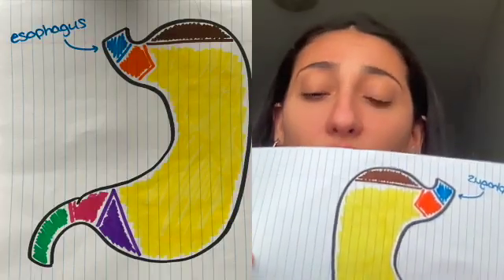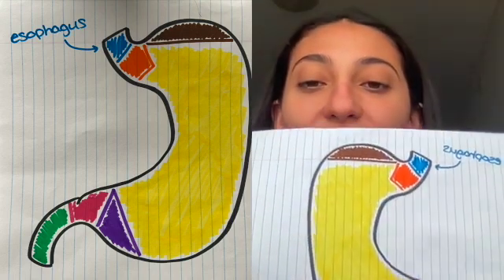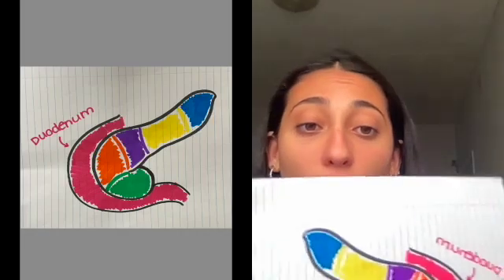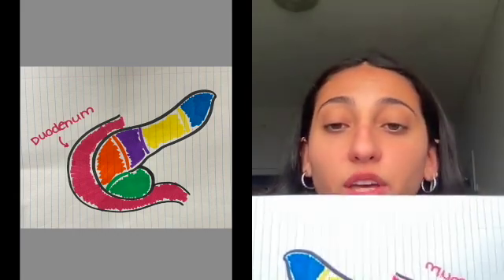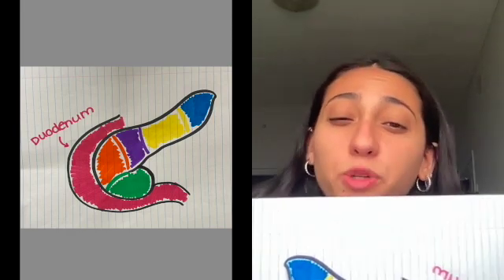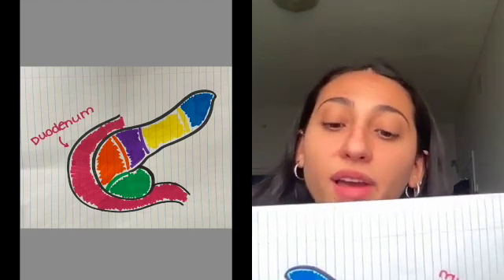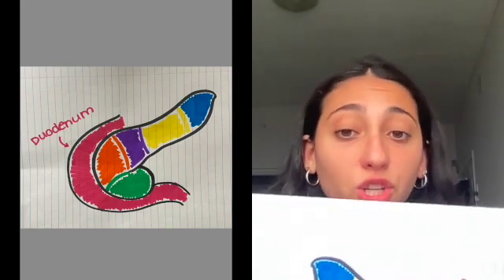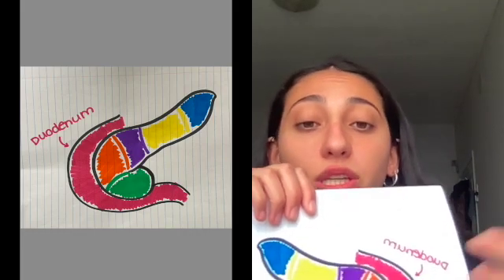Anatomy 2 Assignment 3 SD 480p